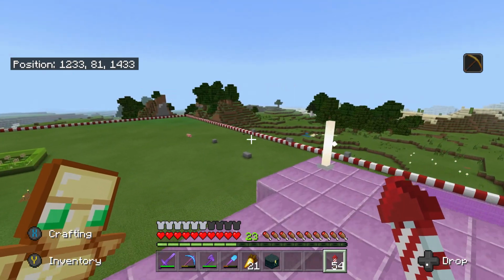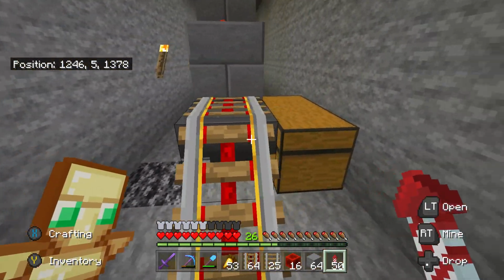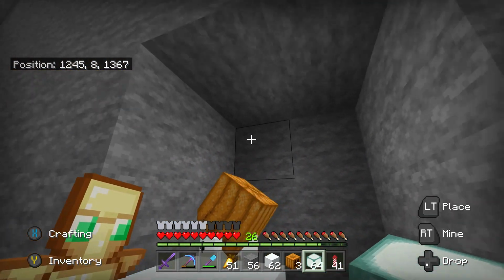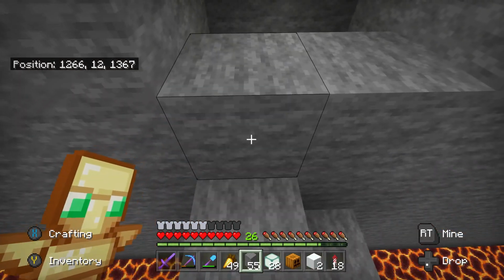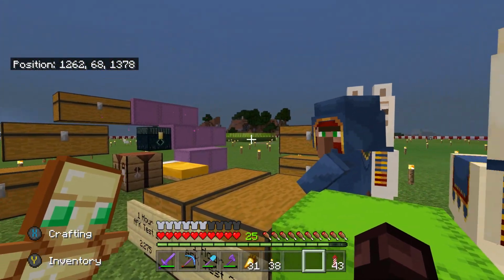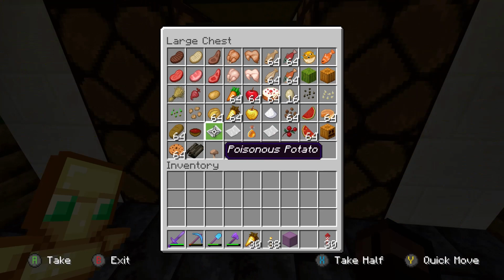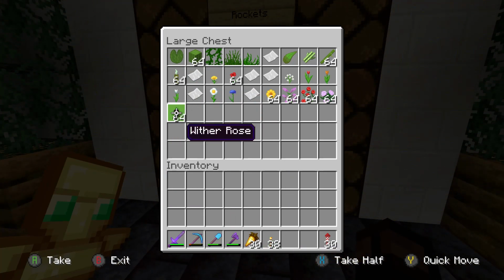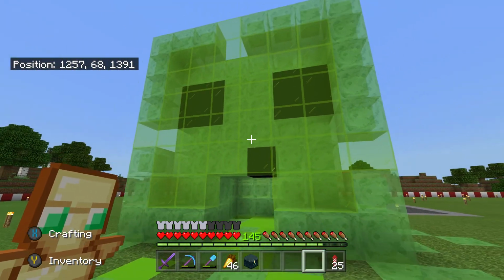Minecraft Let's Play #12 Slime Farm Tutorial - 2,500 Per Hour (Collecting One Stack of Every Item)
The series where I am attempting to collect 1 stack of every item in survival Minecraft (Bedrock Edition)

One stack of items is whatever that specific item stacks up to. Most Items stack to 64, some stack to 16 and some don't stack at all. So I only have to collect 1 of each Item that doesn't stack.

Seed: 107016

2) Select 'Apps' and then 'Slime Chunk'
3) Enter your seed and Select your version of Minecraft (Java or Bedrock)
4) Enter your X and Z co-ordinates and then press 'Go'
5) Now a red dot will appear on the grid (this is you) and all of the green squares are the near by slime chunks
6) Hover over one of the green squares with your mouse cursor
7) Some co-ordinates will appear underneath the grid on the right hand side (E.g. 688/ 1600 to 703/ 1615)
8) Now place a block on each of those co-ordinates (X= 688, Z=1600) + (X=703 + Z=1615)
9) These 2 blocks are the 2 opposite corners of the slime chunk
10) Finally Connect the 2 corners by making a 16x16 square